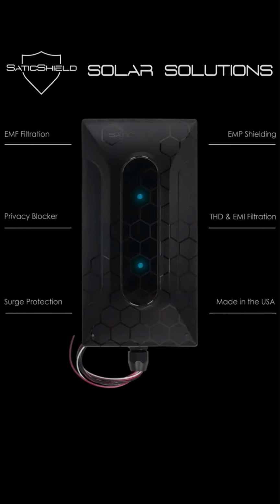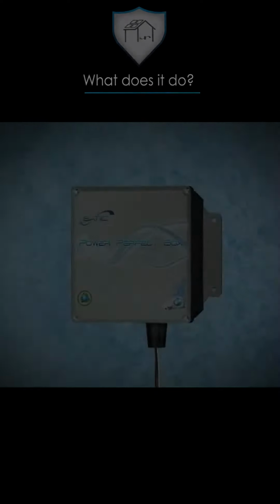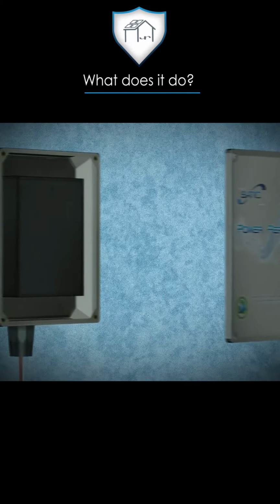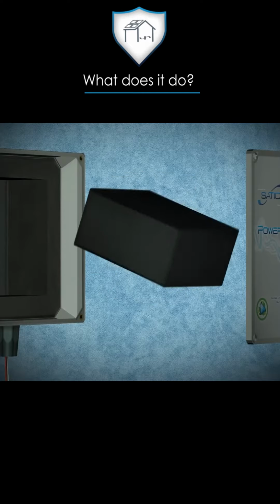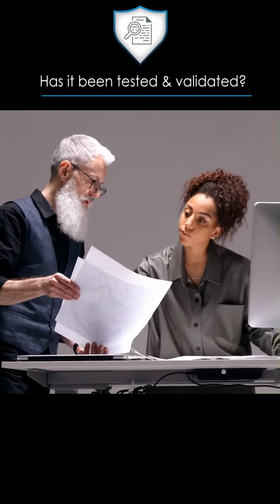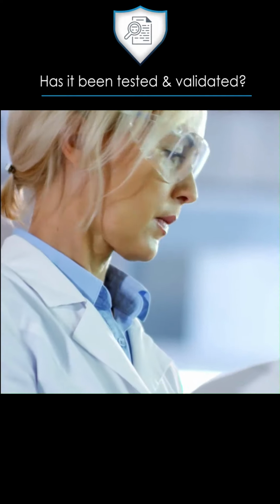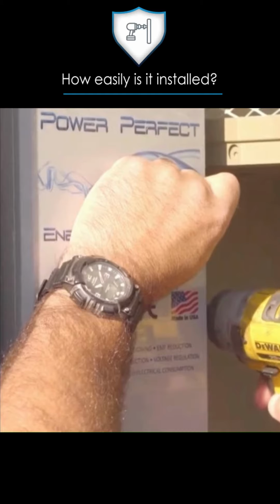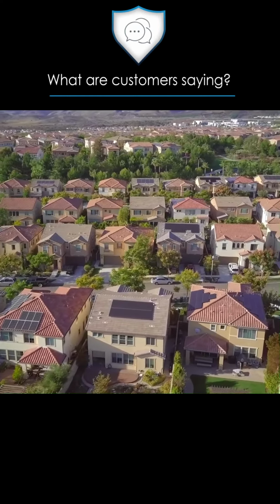Solar Panel and Inverter PROTECTION with SaticShield.com's Power Perfect wired-in box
Attention solar enthusiasts and company owners! 🌞 Experience the award-winning Solar Power Perfect energy management system – your ultimate solution for unlocking more deals and maximizing solar efficiency. With guaranteed electrical savings, protection from harmful EMFs, and seamless installation, it's no wonder we're the industry's number one choice. Join over 100,000 satisfied customers and elevate your solar game today!

very value-added line of electrical surge suppression, voltage regulation, power factor/quality correction, distortion/harmonics reduction, electromagnetic fields & radiation-reducing, healthier LED light bulbs, various EMF/EMI testers, and utility company’s “smart” meter protection devices can protect your solar array and MORE!

danny

BENEFITS: Satic USA’s devices:
*stabilizes and helps maintain consistent voltage

*increases average power, while the improved power factor lowers amps and increases efficiency

*reduces total power and, therefore, losses to Ohm's law, consistently reducing watts

*is proven to lower harmonics and distortion

*filters consistently lower EMFs and their subsequent radiation

*saturates out at and maintains primary frequency

To ensure that your order ships out, ASAP, please forward me a copy of your order confirmation email to: , , OR & then leave me a VM at my landline # at with the date and approx. time of your email

Re-condition your thinking about how to earn $$$ & have a mindset-SHIFT by watching either
& scheduling a time freedom coaching session with me -- ONLY AFTER you've watched the "cash-flow quadrant" concept video, at least, 100 times & have decided to become a BIG business SYSTEMS owner & have chosen the relationship/network/Multi-Level marketing (MLM) industry as the best business model that will get you to be able to live your dream lifestyle in the next ~2 to ~10 years-- by filling-out

Learn all about glyphosate -- the active ingredient in "Roundup" weed killer -- at my "Glyphosate Guy" channel To share, use: WhatIsRoundup.com

For a FREE copy of my "Glyphosate (the active ingredient in “Roundup” herbicide/weed killer) Testing, Exposure Prevention, & Detoxing Game Plan" e-guide on Google Drive,

Learn how to get up to $14,000 in upfront rebate$ for certain energy upgrades or 30 to 50% in federal tax CREDIT$ on things like solar, wind, & batteries under the NEW Inflation Reduction Act by clicking

Learn how to say "GOOD-BYE" to your energy, water, AND grocery Bill$ by logging into your Gmail before clicking

Learn how to BOOST your immune system & safely relieve pain w/ far-infrared light by clicking-on both

To learn more about Richway's Biomat and/or global, part-time, home-based businesss opportunity, fill-out

Contact me to have a copy of "The Fourth Treatment for Medical Refugees" shipped to you for USD$250, w/ questions about Richway's products, &/or their part-time, global business opportunity for possible PASSIVE income WHILE U SLEEP for just a one-time $80 registration fee after filling-out
Skype: ajnj08 (2 s)